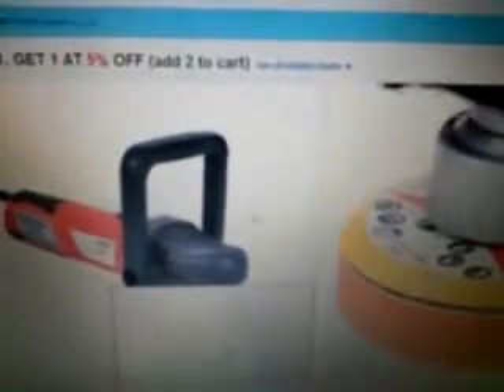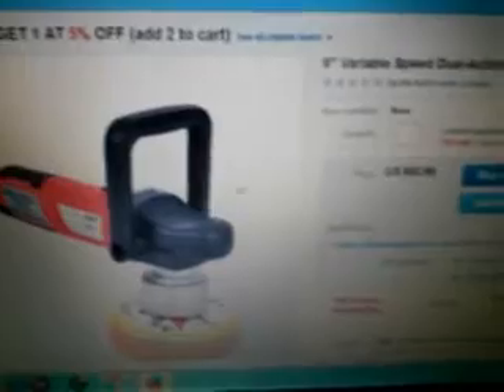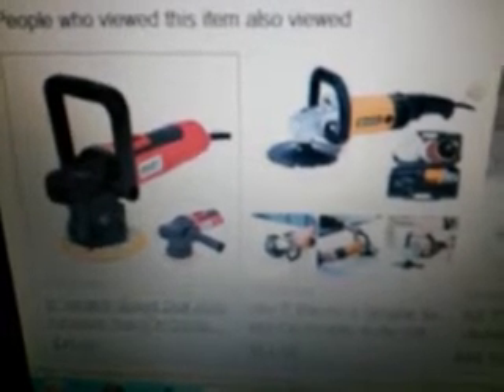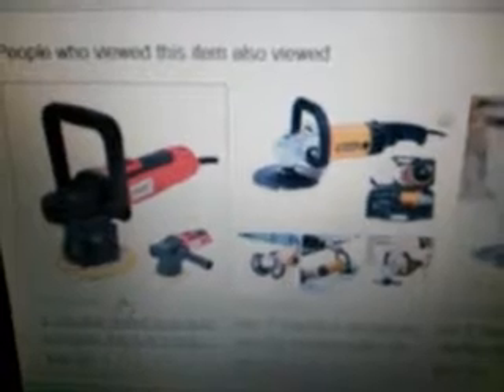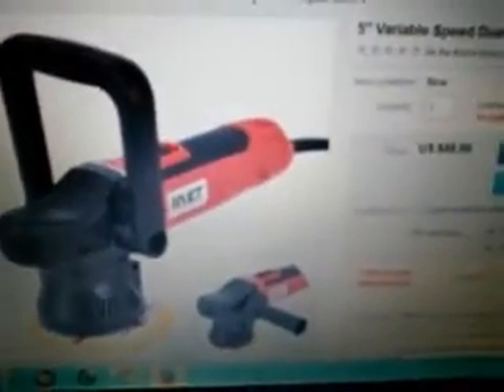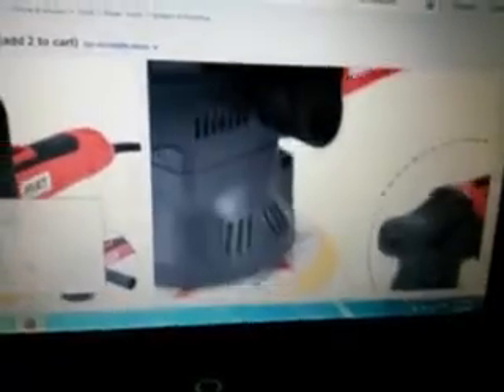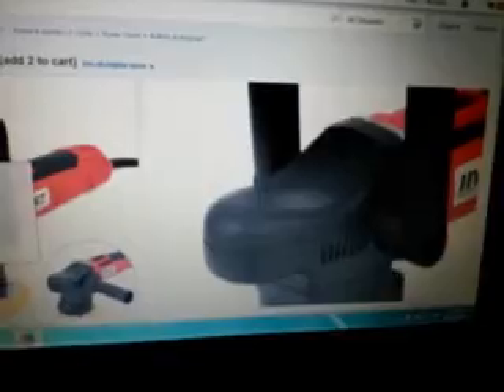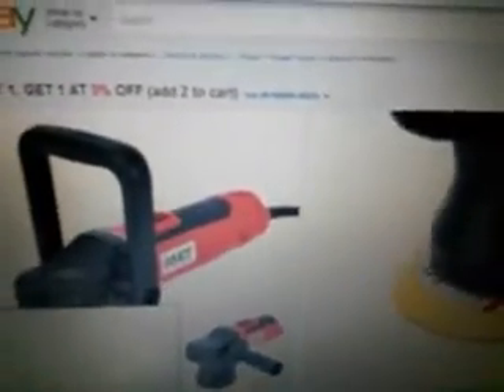Griot's garage copy dual action polisher look alike only 52 bucks on ebay